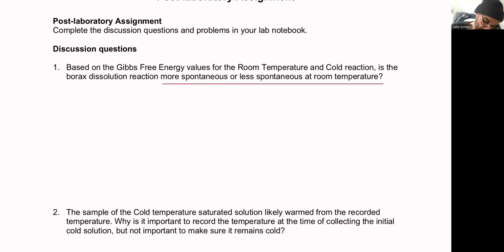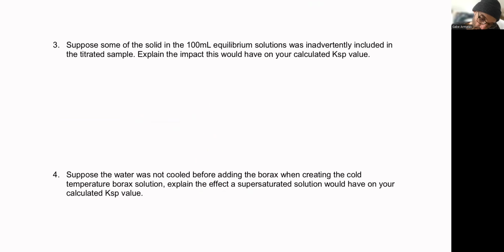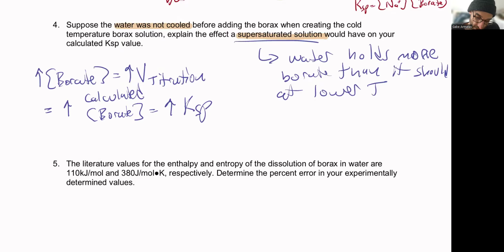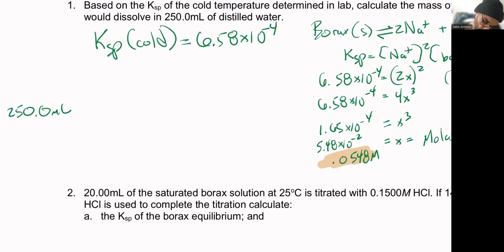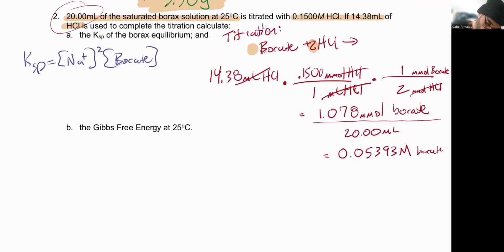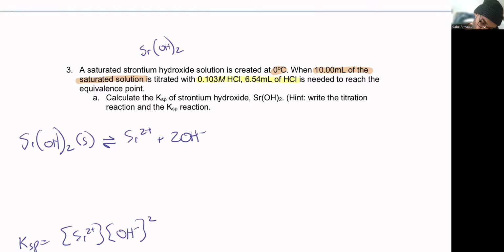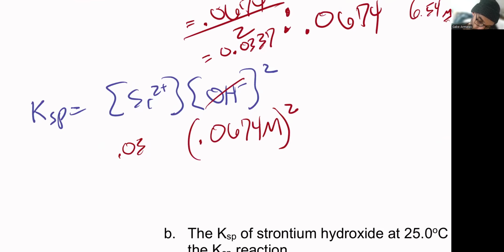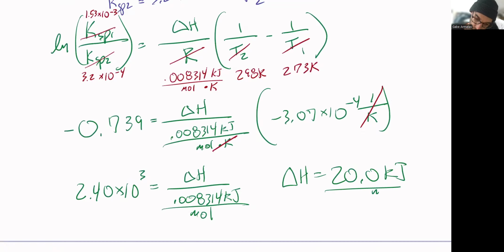CHE 152 Lab - Post-Lab - Thermodynamics of a Borax Solution